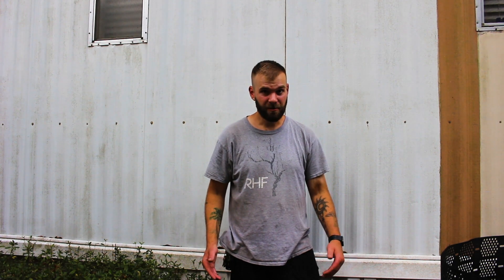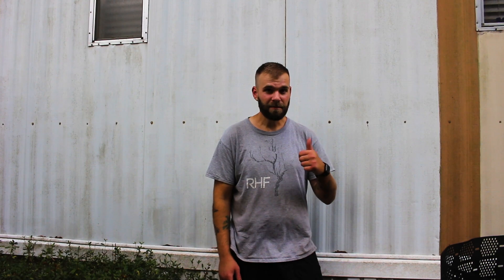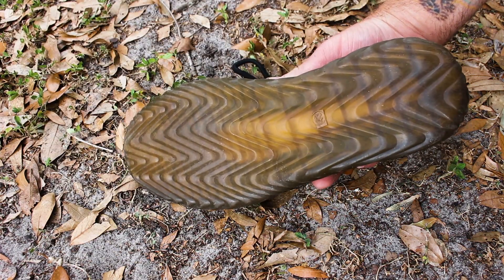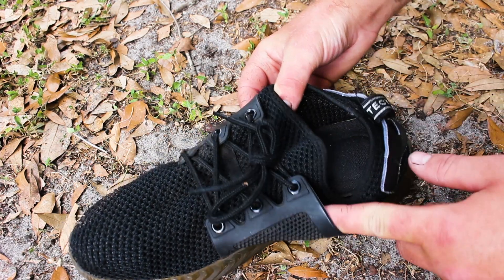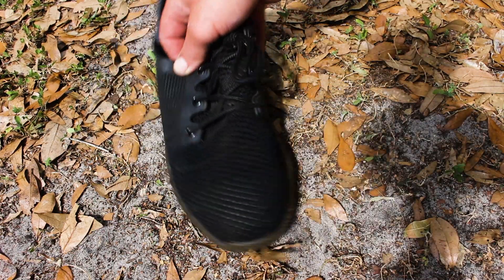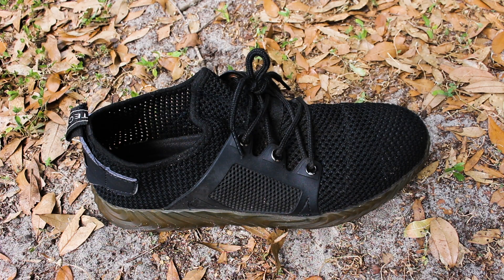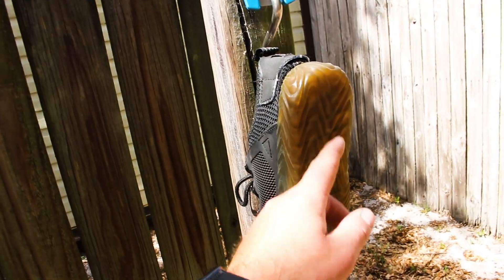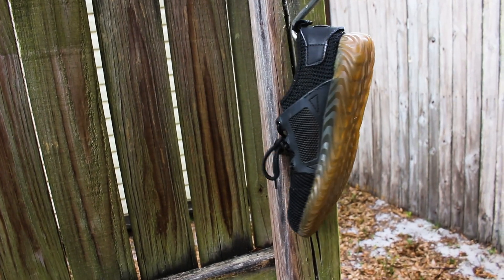Indestructible Shoes After 1 Year Of Abuse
This video I show you how well my indestructible Ryder shoes have held up after having them for 1 year. I like show you all when I find an item or product I like and this is one of them they lasted all except for the mesh on the heel. Hopefully they will fix that detail if so they would last 2 years.